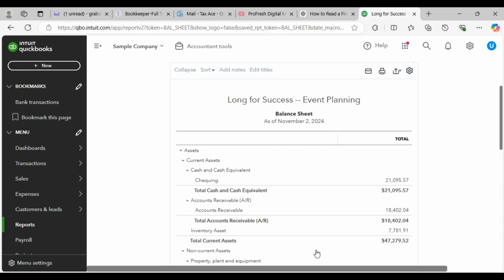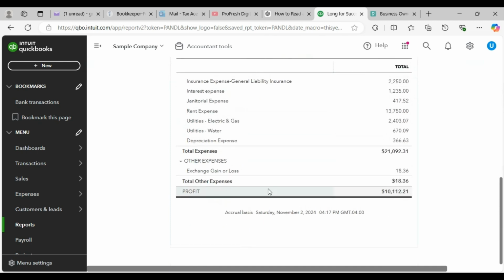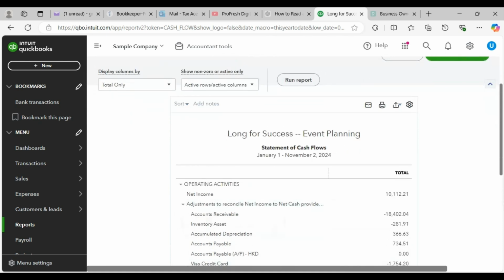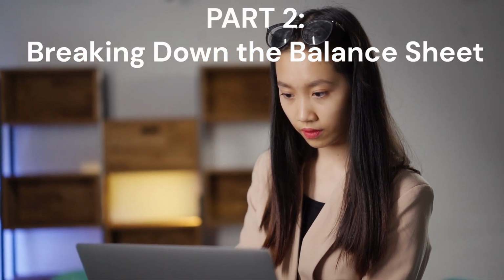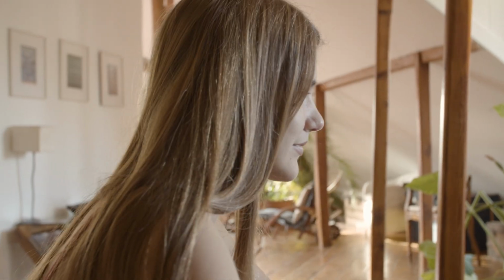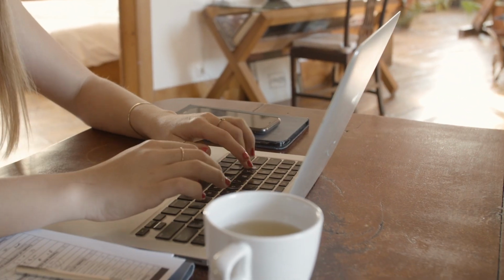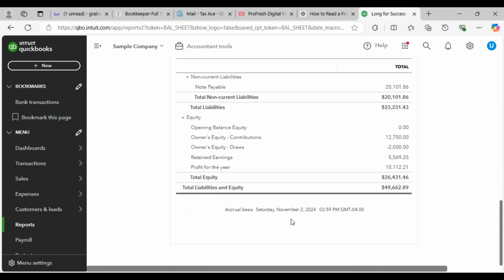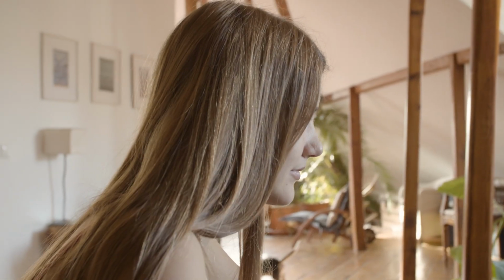How to Read a Financial Statement Like an Expert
Are you ready to learn how to read financial statements like an expert? 📊 Understanding financial statements is a crucial skill for anyone involved in business, investing, or personal finance. In this video, we break down the essentials of reading financial statements, including the balance sheet, income statement, and cash flow statement. Whether you’re a small business owner, an aspiring investor, or someone looking to take control of your financial future, this guide will equip you with the knowledge you need to make informed decisions.

We’ll start by covering the basics: What exactly is a financial statement, and why is it important? From there, we dive into each type of statement—how to analyze assets and liabilities on the balance sheet, understand revenue and expenses on the income statement, and follow cash flow for operational insights. By the end, you’ll be able to read financial statements and interpret key metrics that reveal a company’s financial health.

As a bonus, we’ve provided additional resources to help you continue your financial journey—check out the description below for downloadable templates, checklists, and links to in-depth articles. This valuable toolkit is designed to support you in building a solid foundation in financial literacy and confidently evaluating any financial statement you come across.